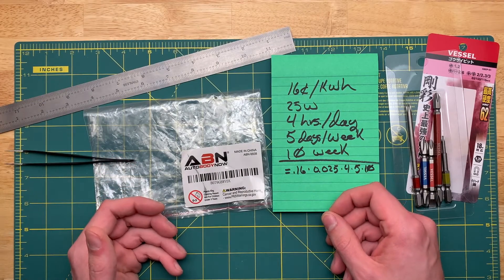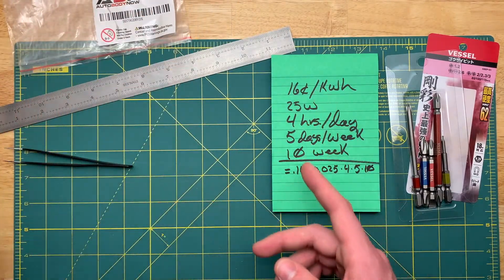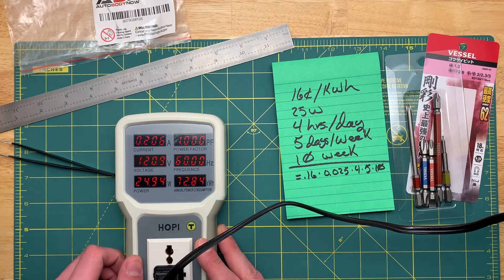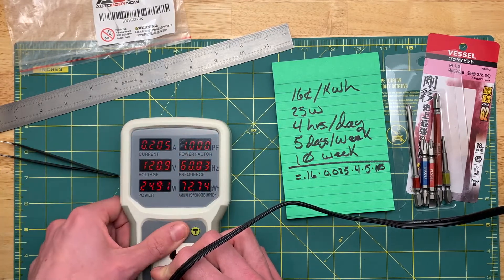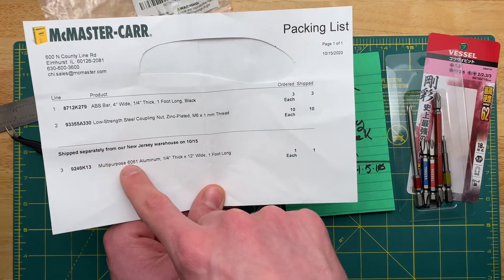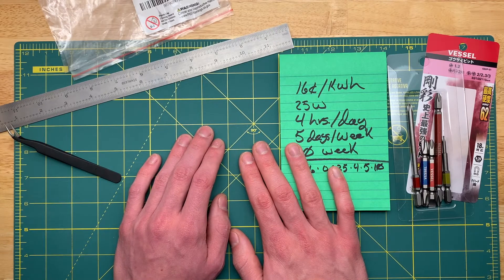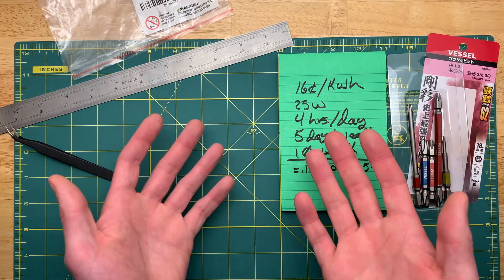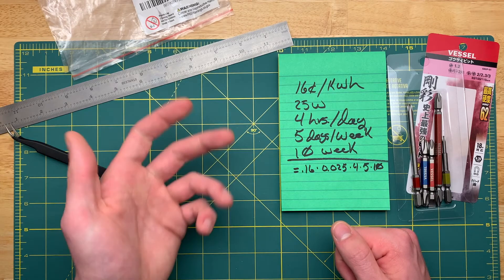Follow Up: 25W Desk Heater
More discussion about the latest project.